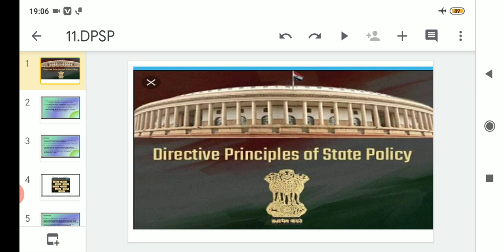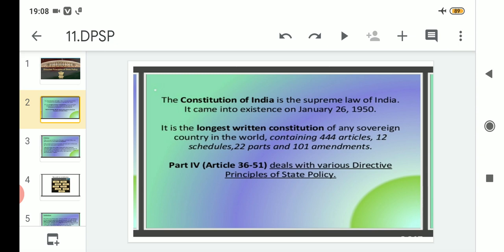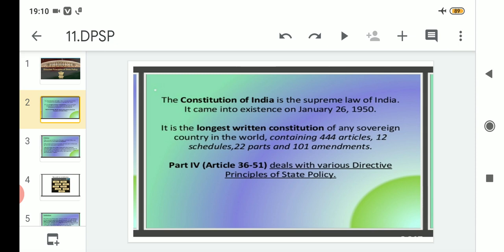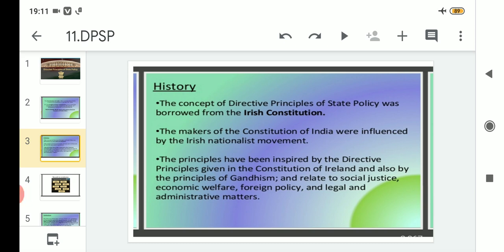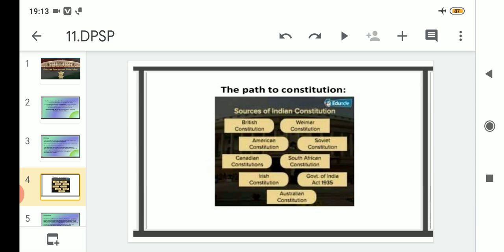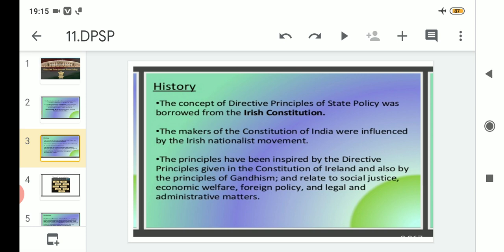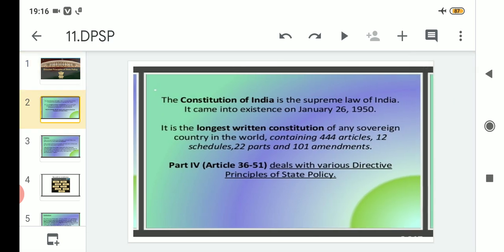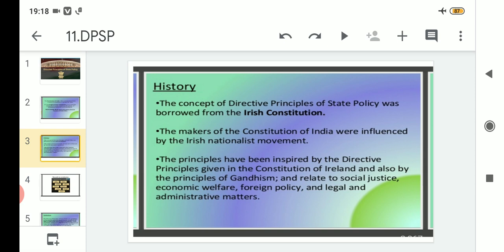DPSP & ITS HISTORY (CLASS 11)